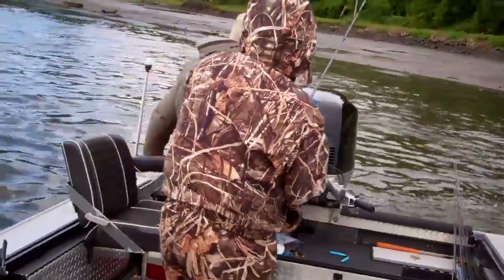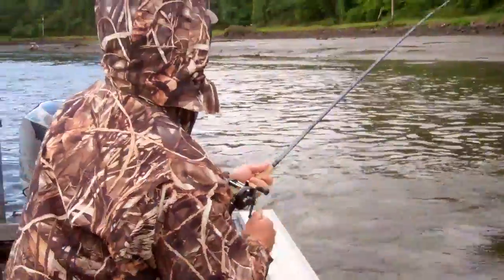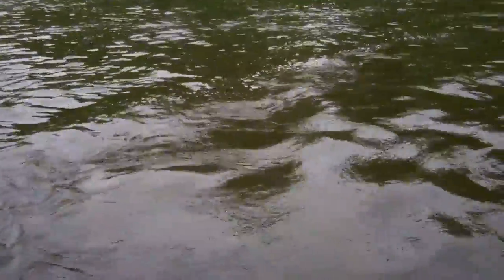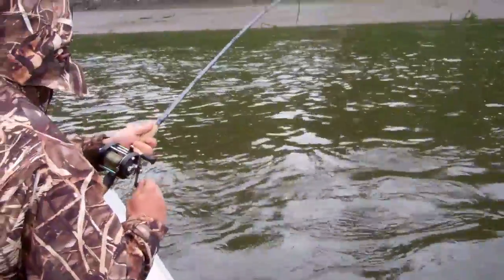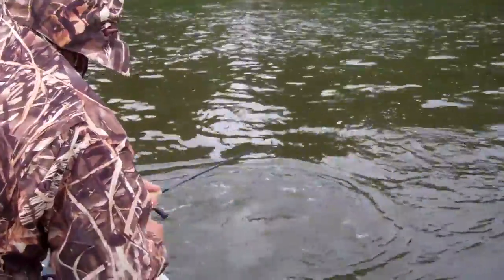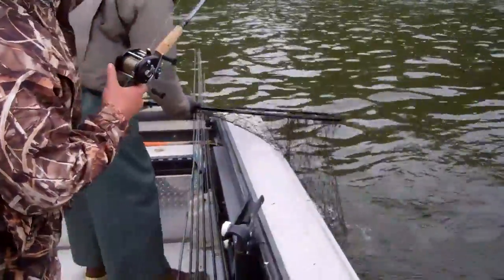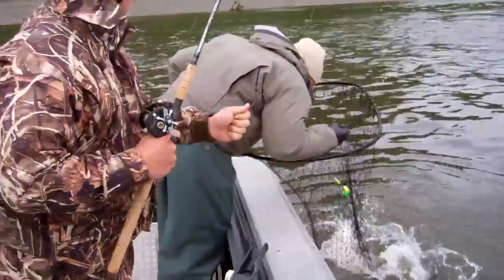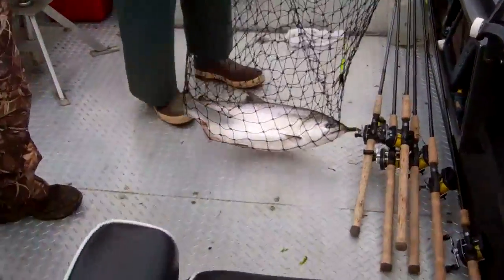CG fighting a spring salmon on Tillamook bay